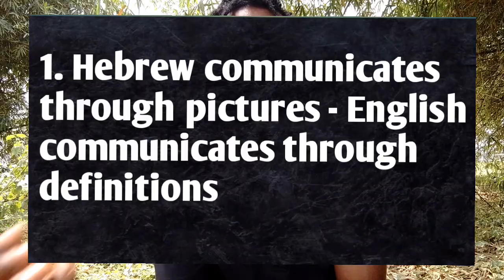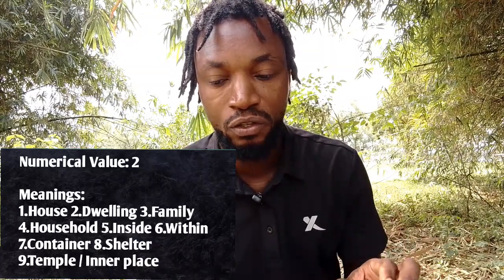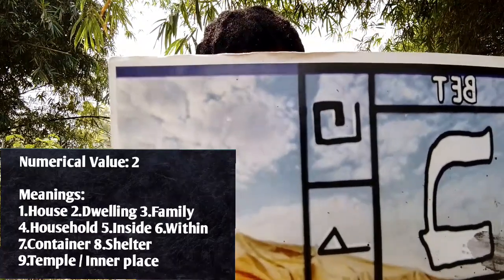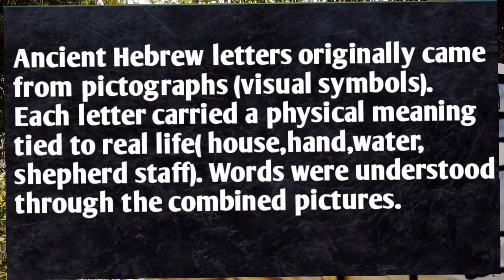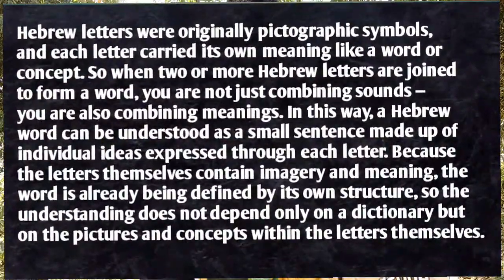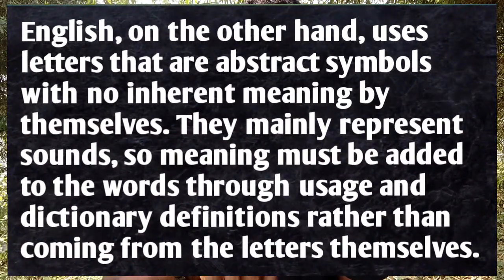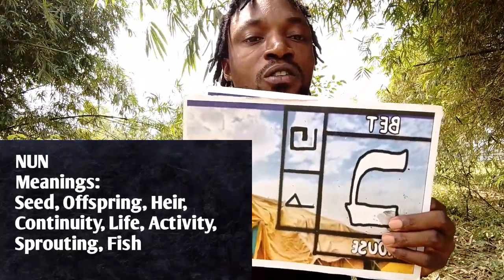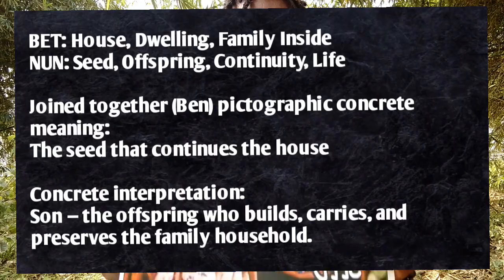3 Reasons Ancient Hebrew Is Pure — And English Is Misleading You”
If you only read the Bible in English, you may be missing powerful layers of meaning hidden in the original Ancient Hebrew pictographs. In this video, we break down 3 clear points that show the precision, depth, and concrete nature of ancient Hebrew compared to the limitations of English translation.

From pictographic letters like Bet (House) and Nun (Seed) to how meaning is built visually and conceptually, this teaching will challenge the way you read Scripture and encourage you to dig deeper into its original foundation.

Let’s return to the roots and uncover what has been hidden in translation.